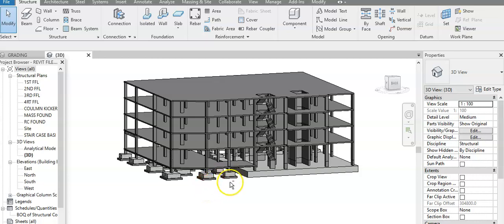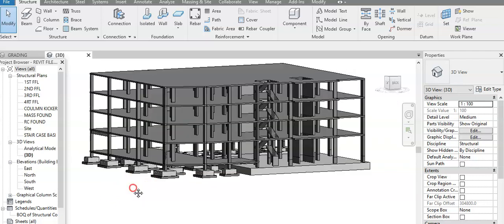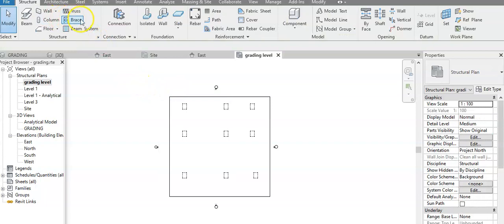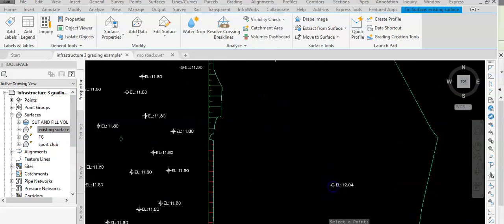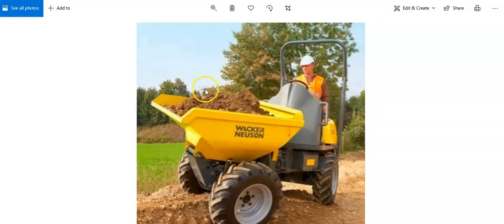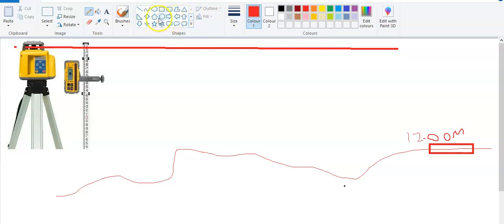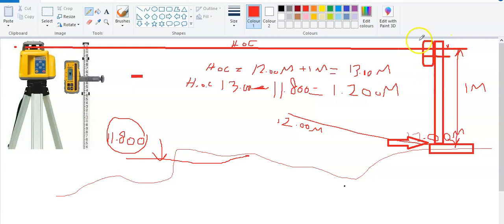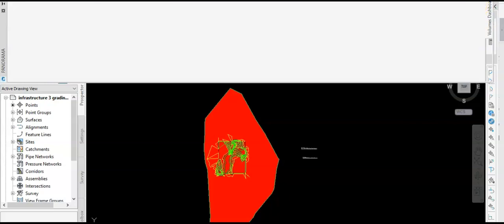اعمال التسوية في البناء ،ما تحتاج الى معرفتة،Grading in construction(part 3)what you need to know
في هذا الفديو سوف نتعلم في تمارين مشاريع فعليه كيف التعامل مع عملية اعمال التسويه ،ماهيه اهم الحفارات ، وجهاز الليزر الدوار لتوقيع التسوية ،حسابات التسوية في لغة الكمبيوتر في اللغة العربية والانكليزية لغرض الاستفادة من اسماء  والمصطلاحات في اللغة الانكليزية
In this video you will learn the process of grading, types of grading, surveying instrument commonly used for grading in construction and infrastructure projects, rotating laser, calculating grading digitally, calculating cut and fill volume from grading digitally, common plants operates grading and  A 3D illustration grading as in real projects.

M Saleh     BSc   Civil Engineering   UK